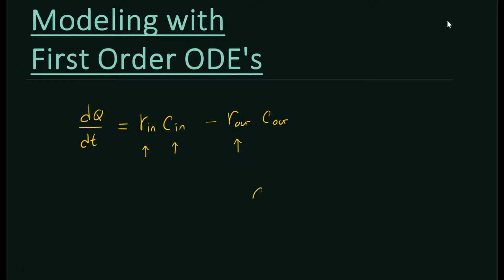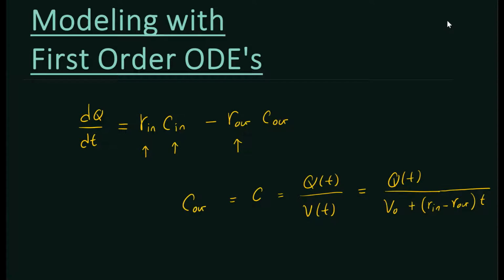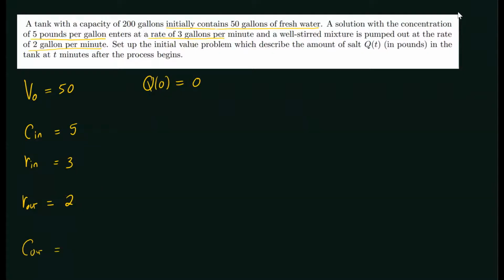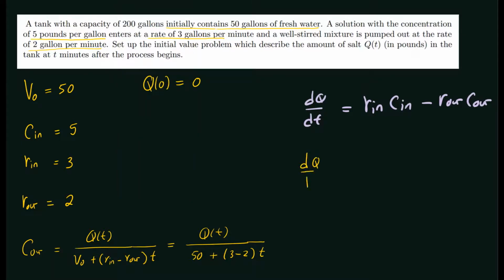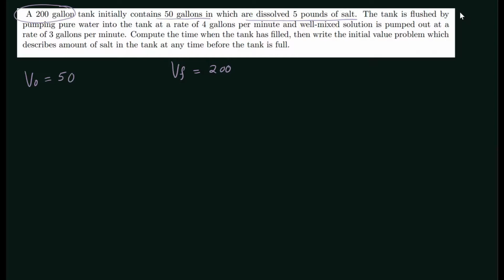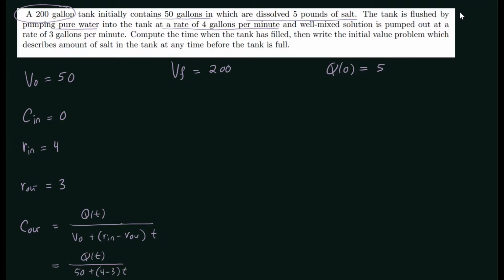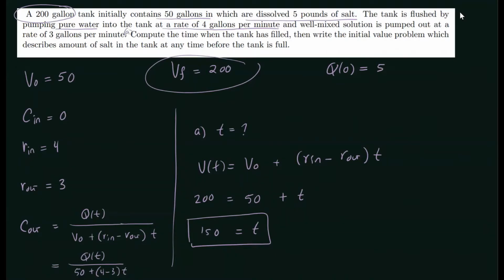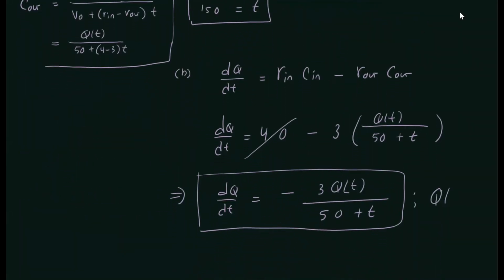Modeling with First Order Differential Equations | Tank/Salt Problems